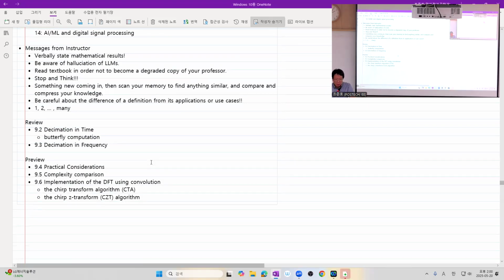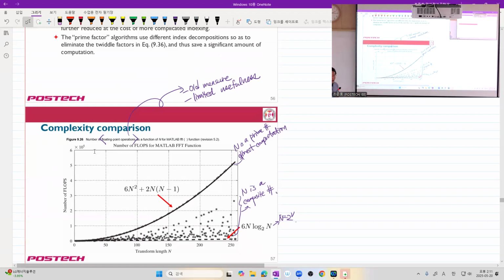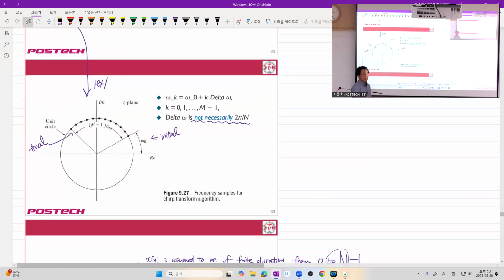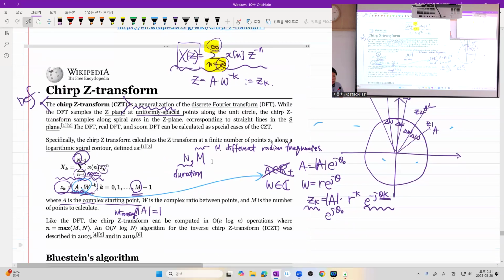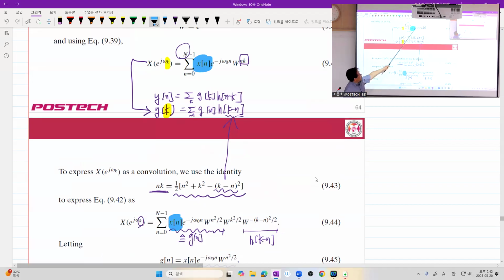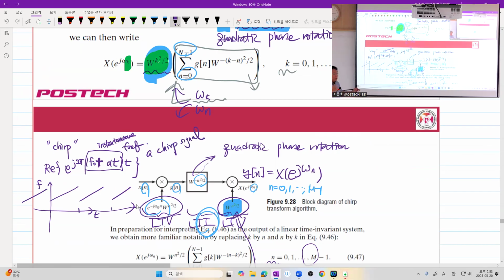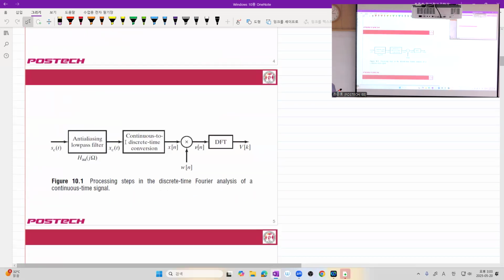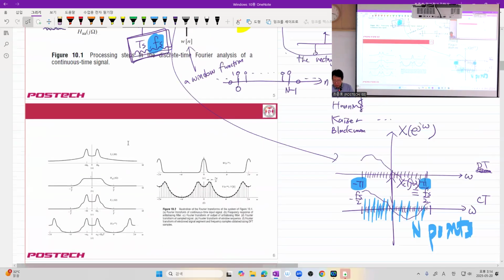CM25 250520T (25-1) EECE451 Introduction to DSP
9.4 Practical Considerations
9.5 Complexity comparison
9.6 Implementation of the DFT using convolution
○ the chirp transform algorithm (CTA)
○ the chirp z-transform (CZT) algorithm